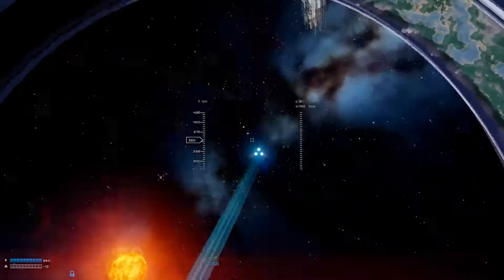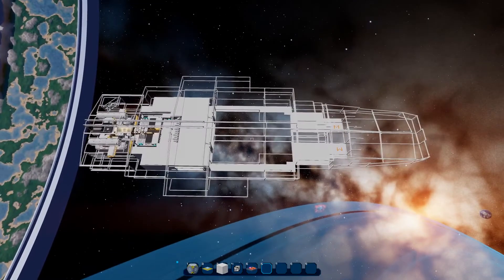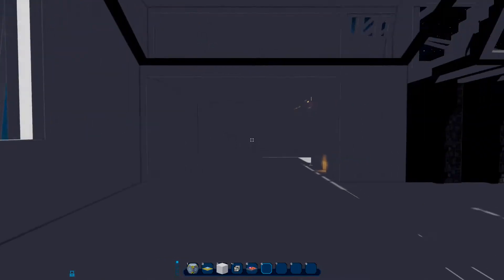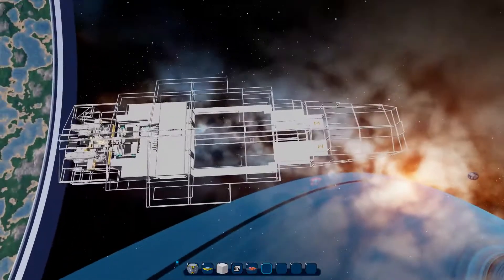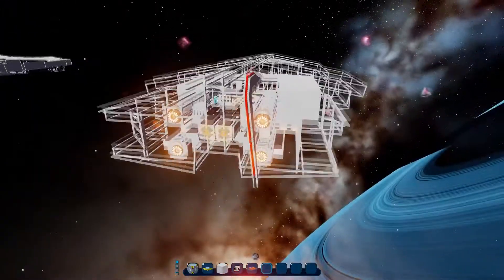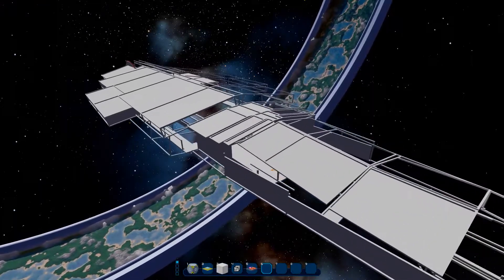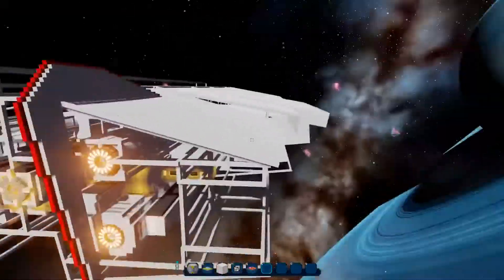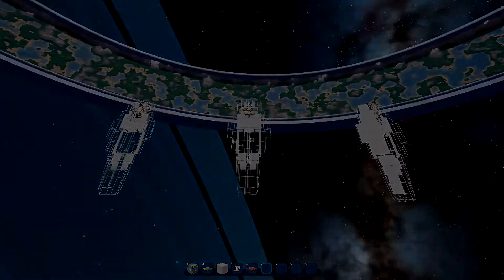Skywanderers Sullosian Capital Ship Update Video - Skywanderers Pre-Alpha Build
This episode I show you the progress I made on the Sullosian Captial Ship, and what my next step is.

Skywanderers Pre-Alpha Gameplay - Building anything you can dream of in a Sci-fi, Lego, Star Wars styled universe. This game offers the player an entire galaxy that is just absolutely amazing in every way. The building system allows for multiple sizes of blocks and gives the player complete customizability!
Skywanderers is the game to be playing.

Just a note to Tsunamayo (The developer) Thank you so much for developing this game. It is truly amazing!

Want more Skywanderers gameplay?
Though.. I'm probably going to keep playing it anyway. It's awesome.

Skywanderers Links:
Skywanderers on Steam (Download Link): Not yet Available (2018)

About Skywanderers:
Build spaceships and wander among the stars!
Skywanderers is a voxel construction game set in a procedural galaxy made of billions of stars.
Play with your friends, use blocks, bricks and paints to create the spaceship of your dreams and discover a galaxy full of wonders.
The game offers to merge the excitement of exploring uncharted worlds as in Elite, with the elegant and simple joy of building of Minecraft.

Music Licensing